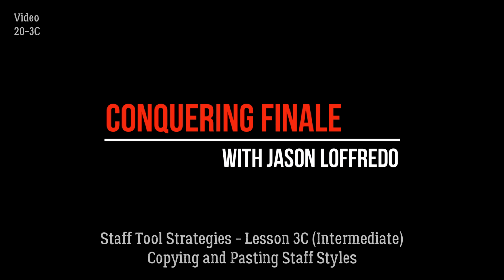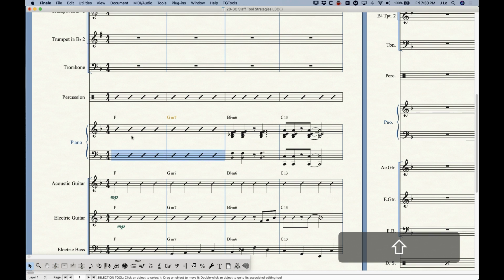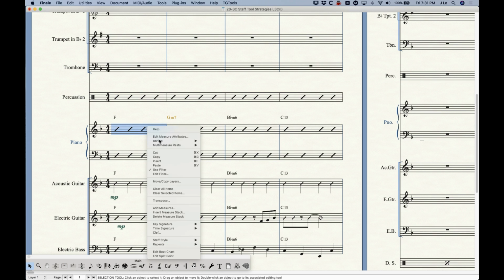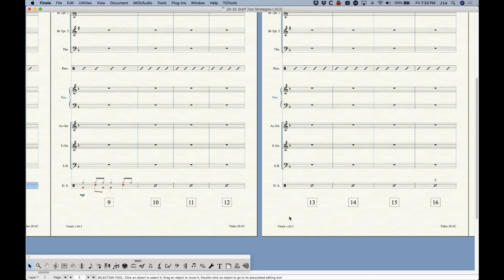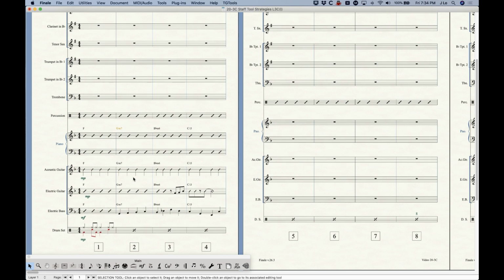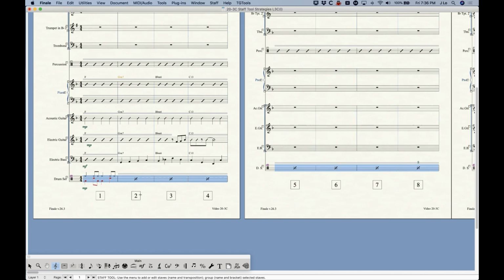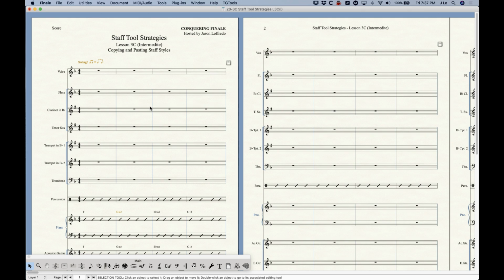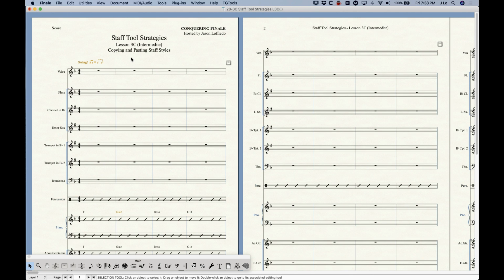20-3C Copying and Pasting Staff Styles (Intermediate)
You would think that Copying and Pasting Staff Styles in Finale would be simple, but alas, it is not. There are traps and pitfalls involved in this seemingly rudimentary function. But a little bit of knowledge goes a long way, and that’s exactly what I’ll give you in this special video on Copying and Pasting Staff Styles.
Finale V26.3